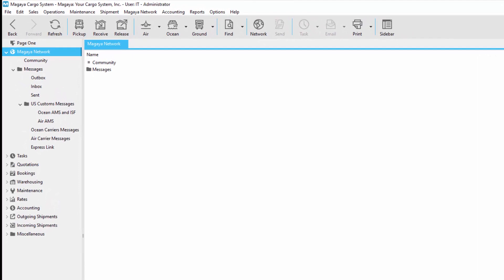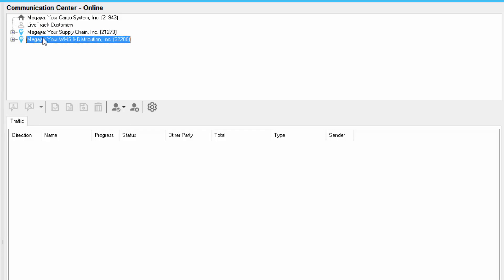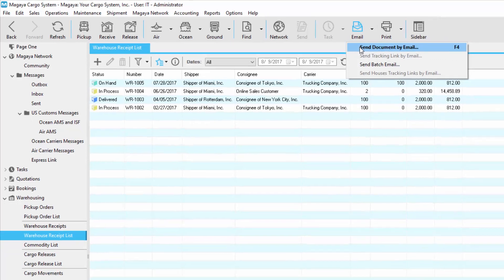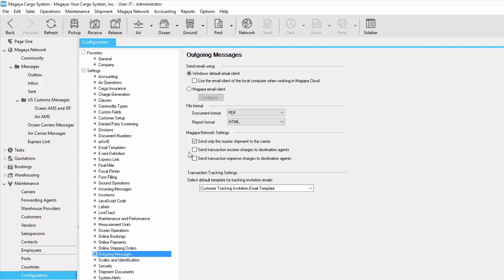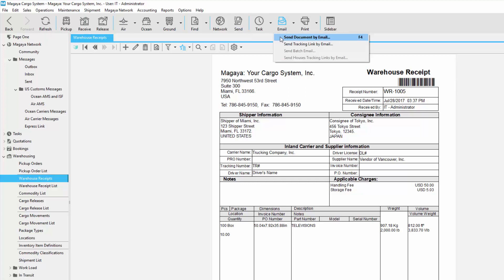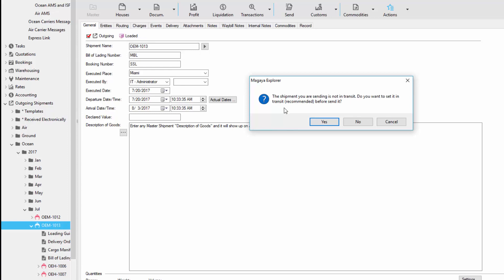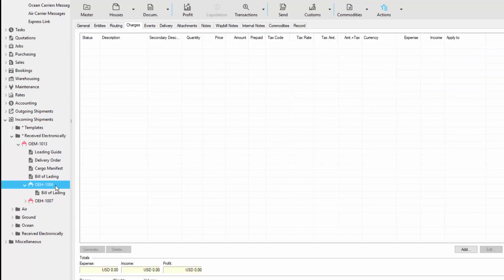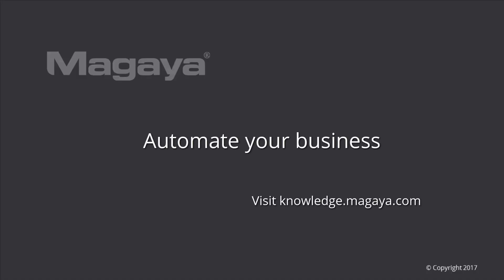Magaya Network: Connecting Logistics Providers and Reducing Paperwork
This video tutorial shows freight forwarders and NVOCCs how the Magaya Network helps you by making it easy to send and receive information and logistics transactions between you and cargo agents efficiently to reduce time-consuming and error-prone data entry. Learn about the Magaya Network Community, a networking tool that connects you to other logistics providers, and see how to send data to reduce data entry and errors.

(Magaya software version 10.6)